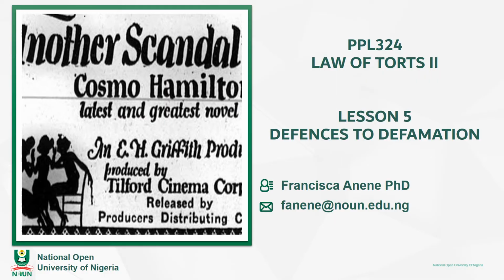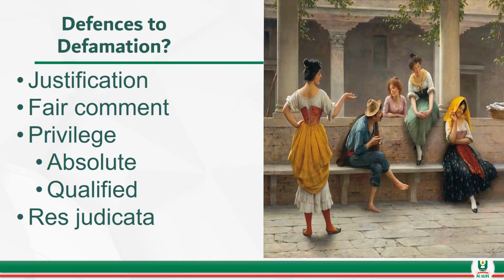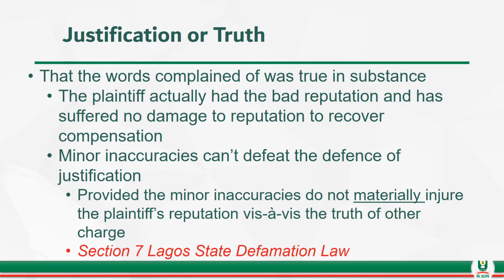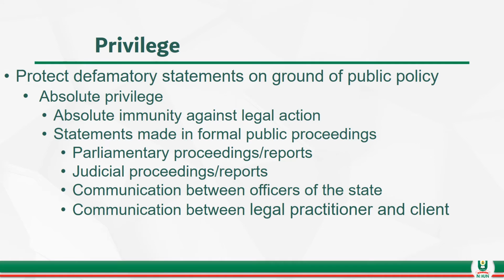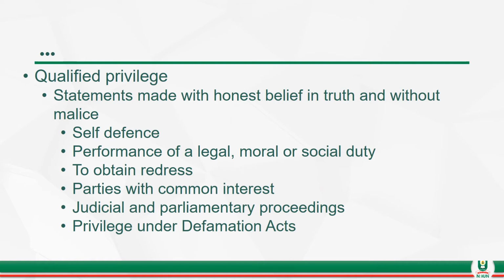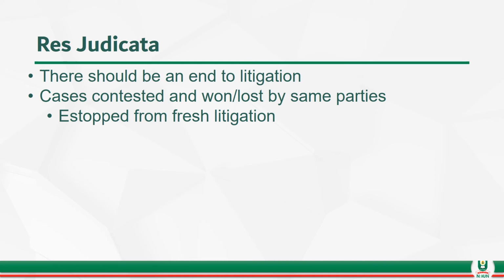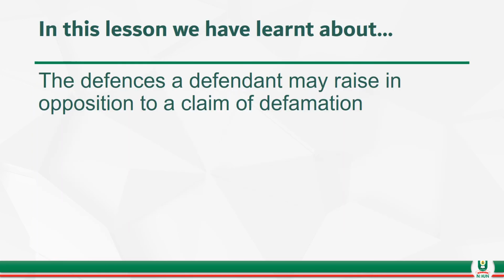PPL324 LESSON FIVE INSTRUCTIONAL VIDEO